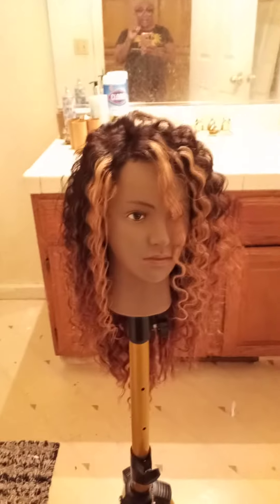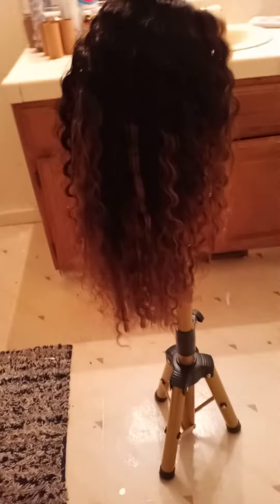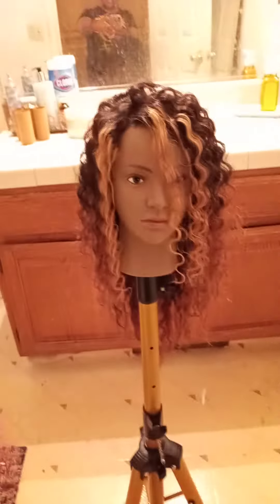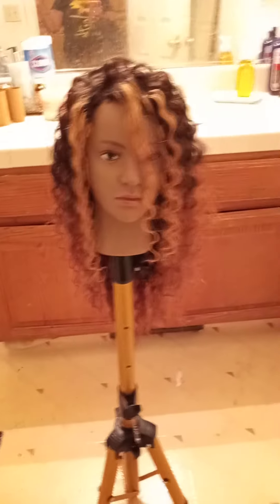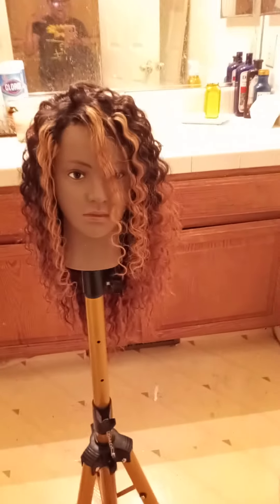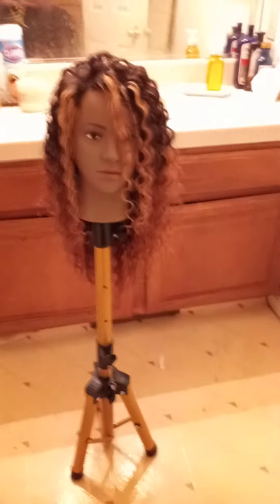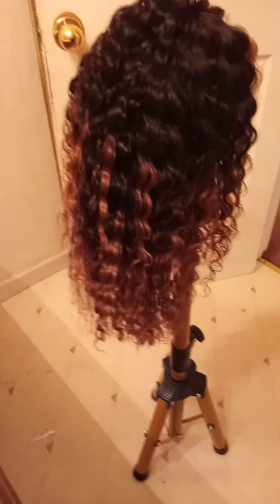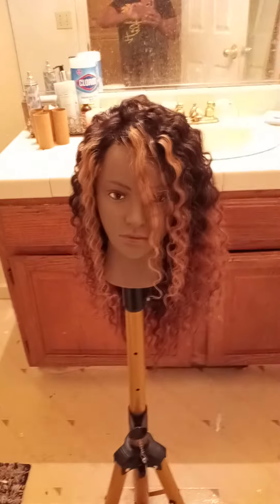a snip of the wig i renewed and made over enjoy 😉